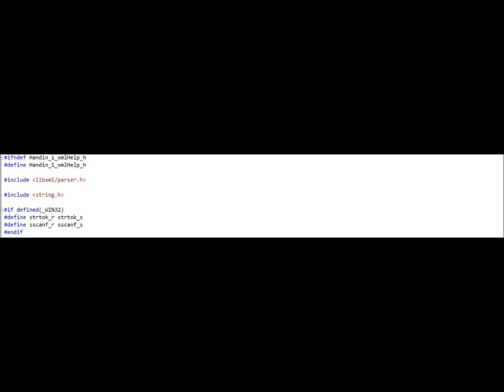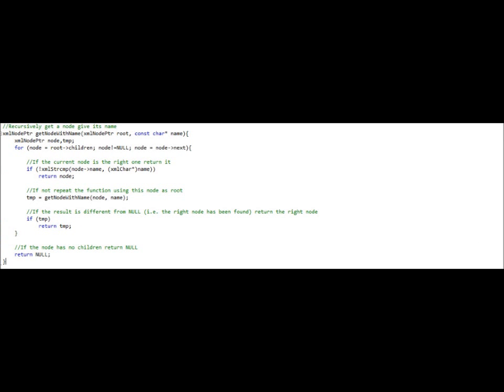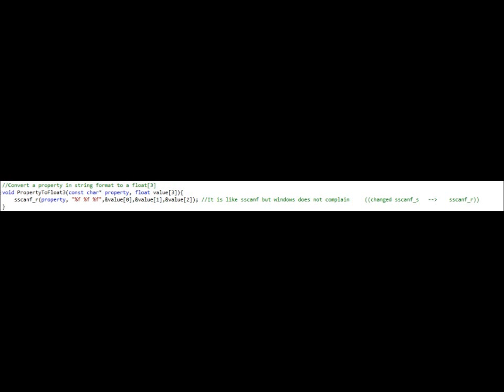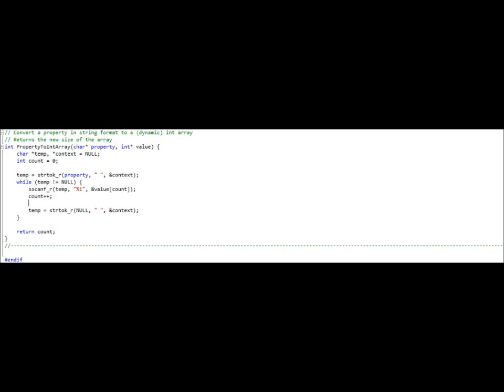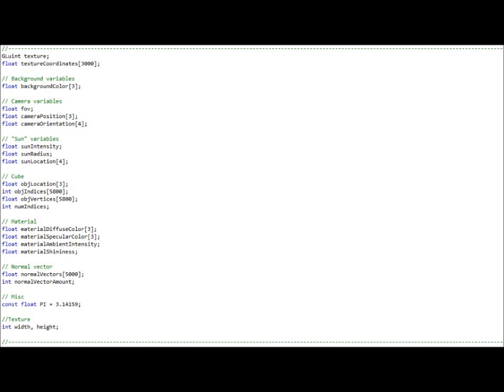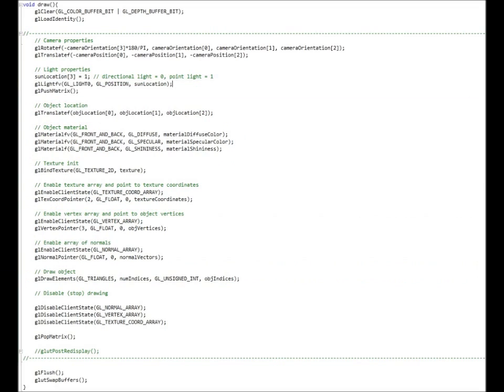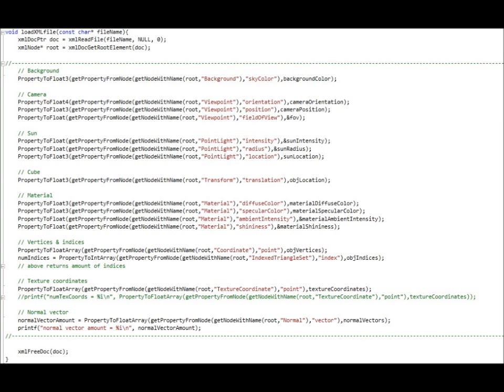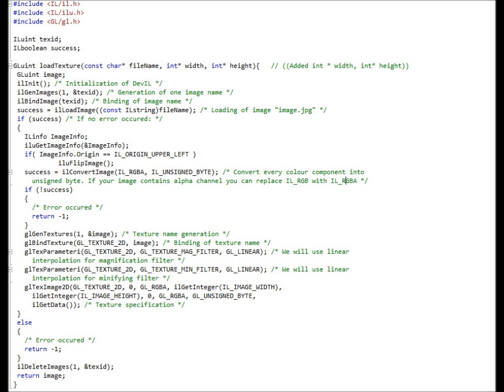CGP_HandIn 1_Video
Walkthrough of the 1. CGP HandIn